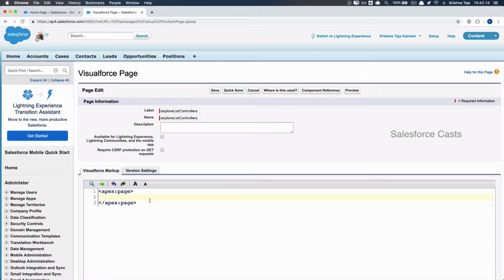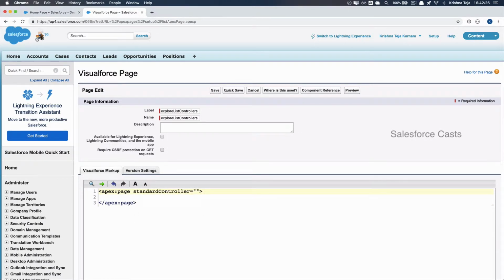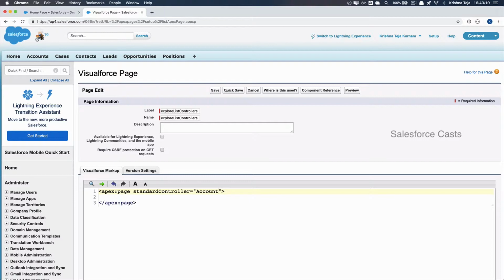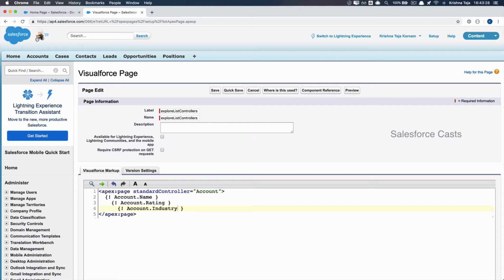21. List Controllers